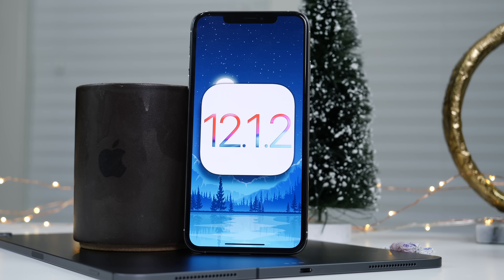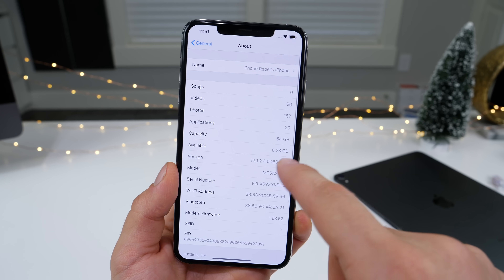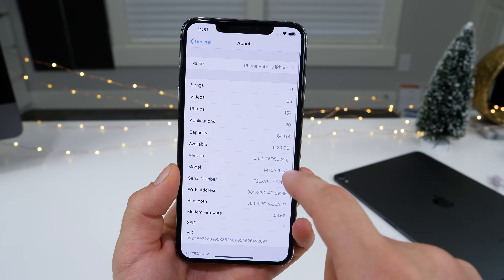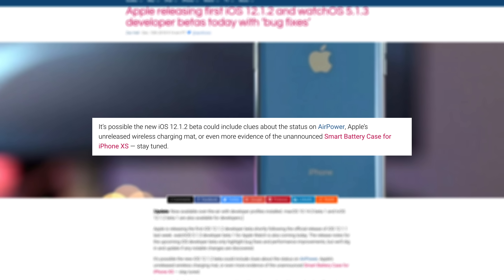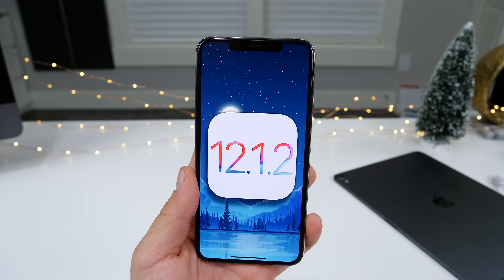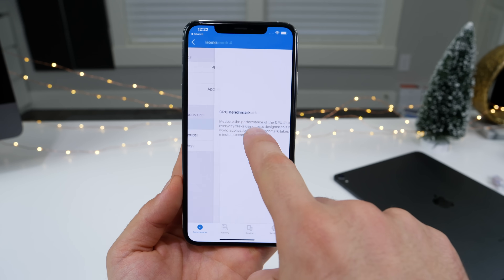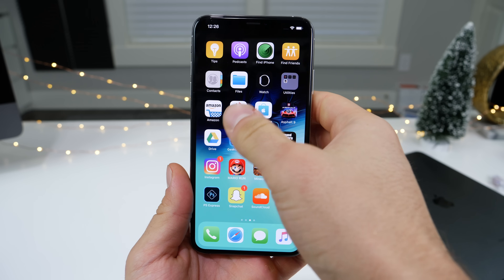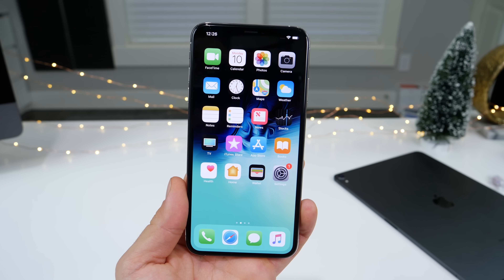iOS 12.1.2 Beta 1! WARNING & What’s New?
iOS 12.1.2 Beta 1 Released, Here's What's New & Everything You Need To Know. Do NOT Update to iOS 12.1.2 Yet.